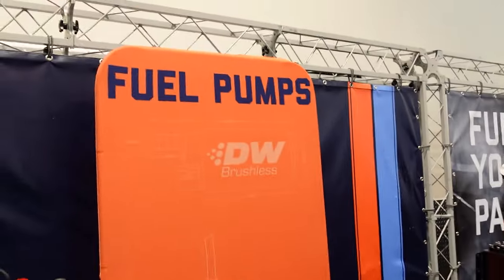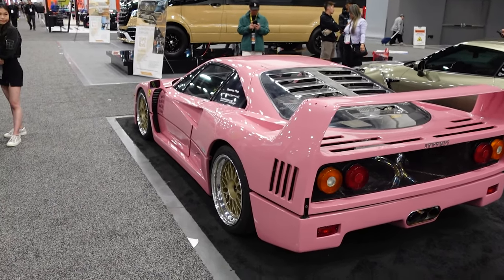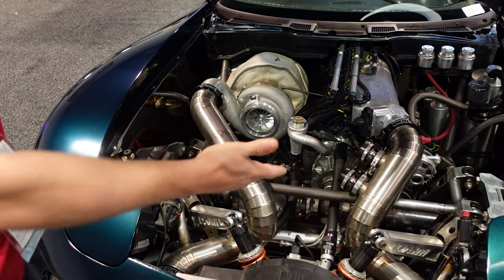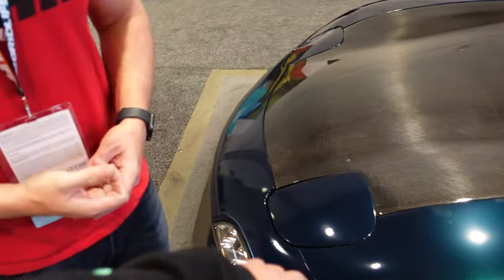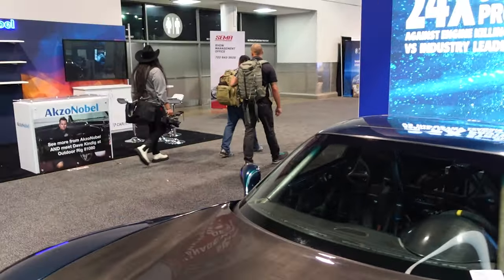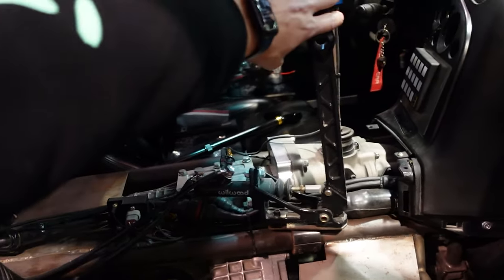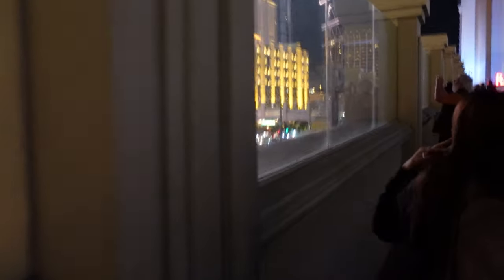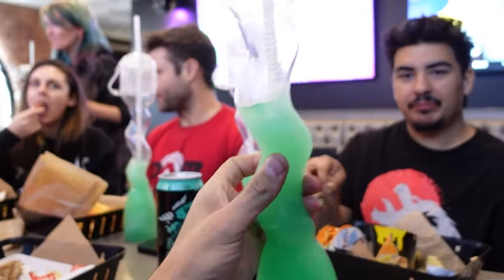ROB DAHM SHOWS ME HIS 4 ROTOR RX7 FD - SEMA Las Vegas Day 2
@RobDahm comes back into my life after leaving 20 years ago for some father-son time to teach me the way of the Rotary & shows me his 1000HP + 4 Rotor all-wheel drive RX7 FD! Then @MotiveVideo pops in to teach me the ways of the RB! Exciting things to come!